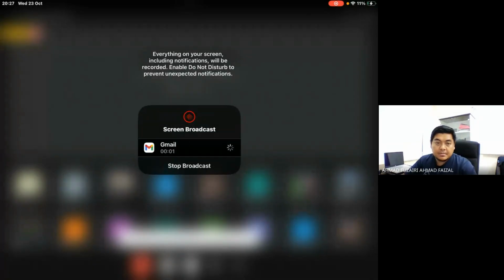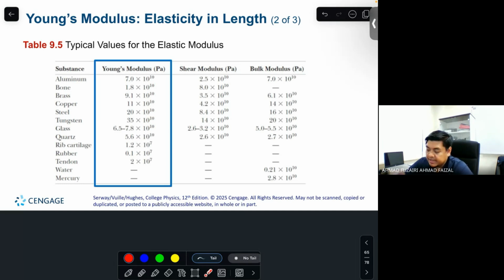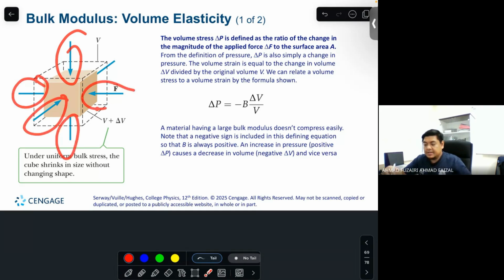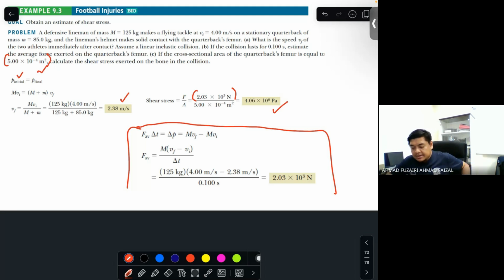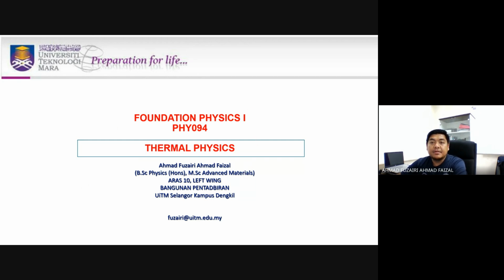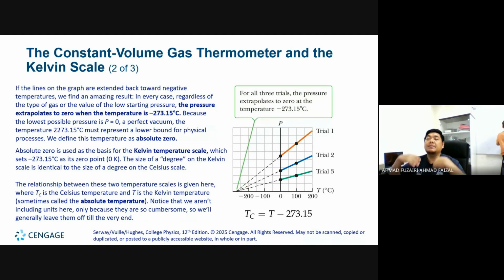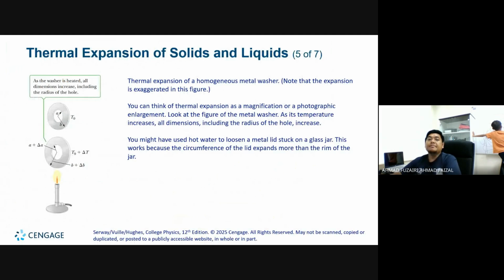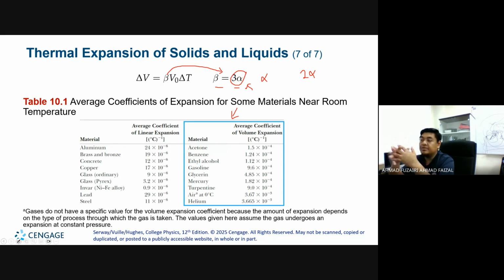Lecture on Solid deformation and Thermal Expansion